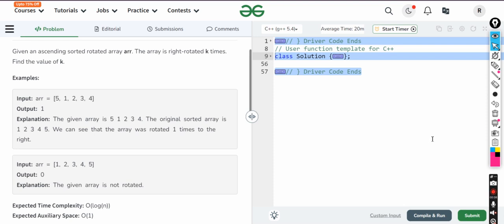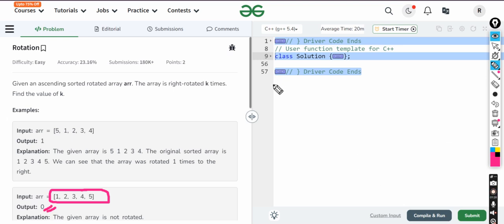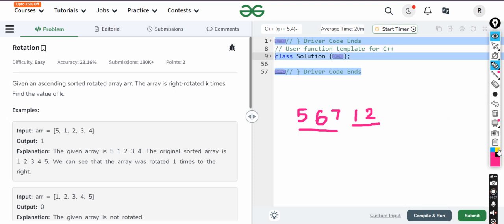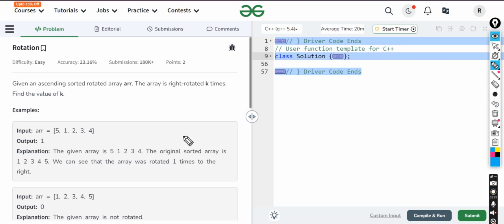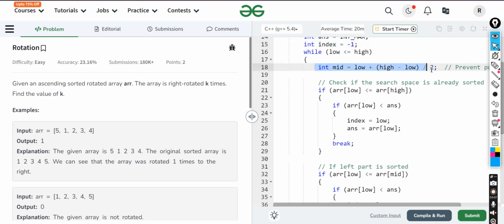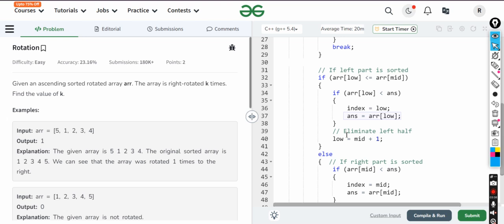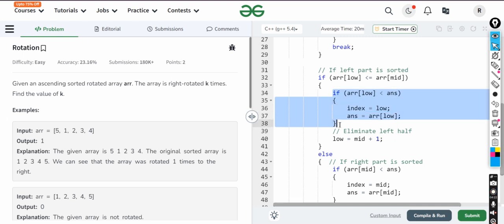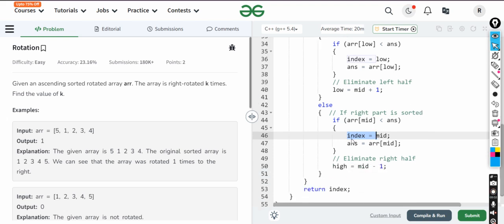FIND ROTATION IN SORTED ARRAY || LEETCODE DSA || DAY 35